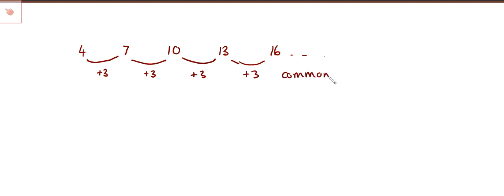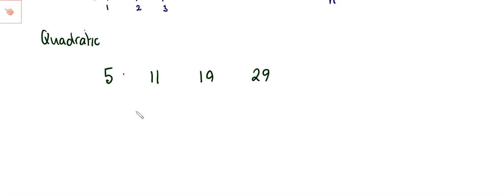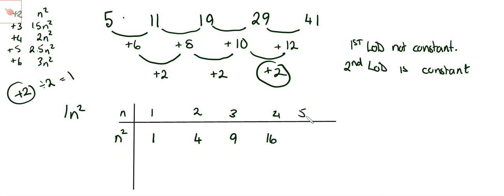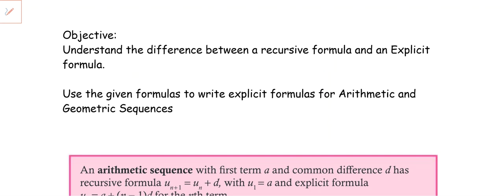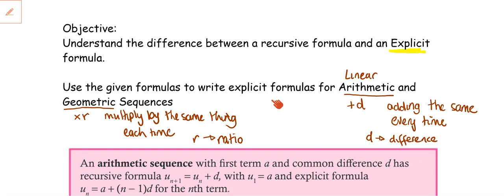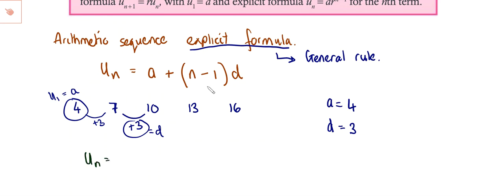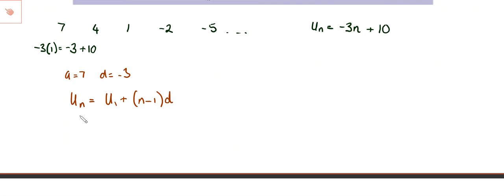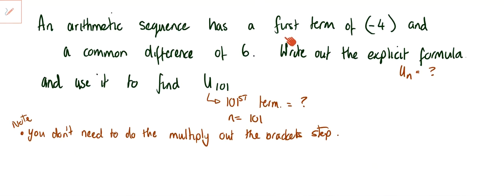M5 The explicit rule for arithmetic sequences